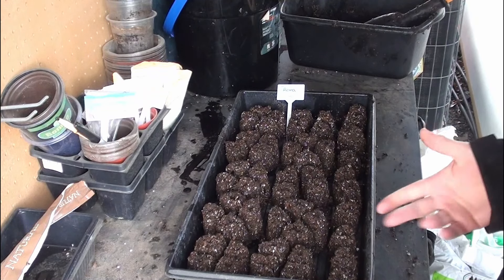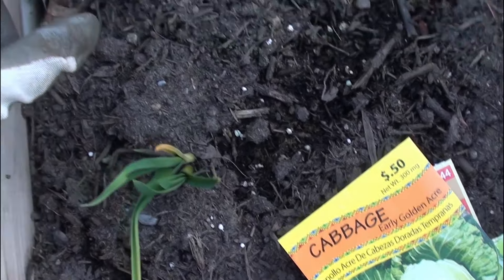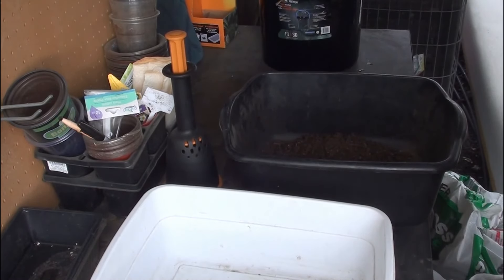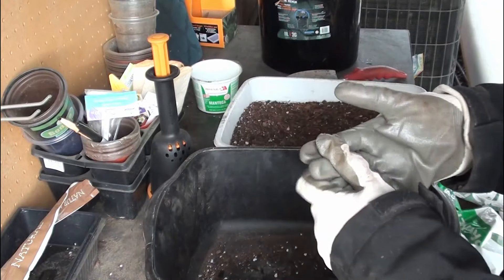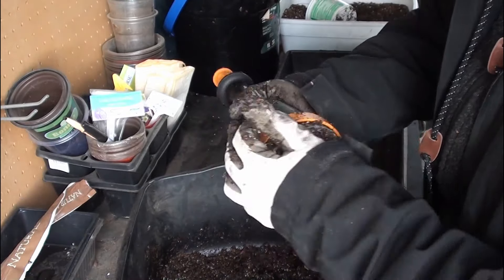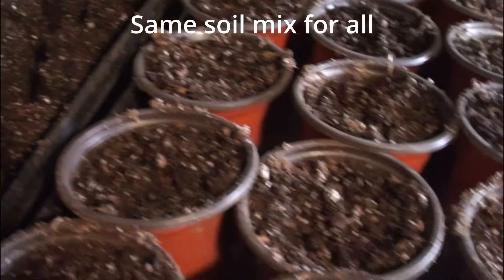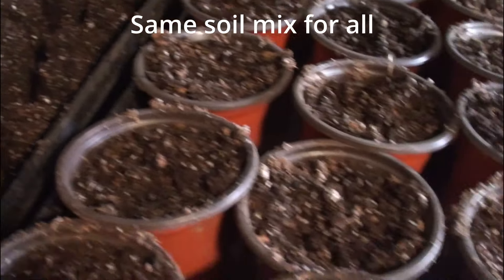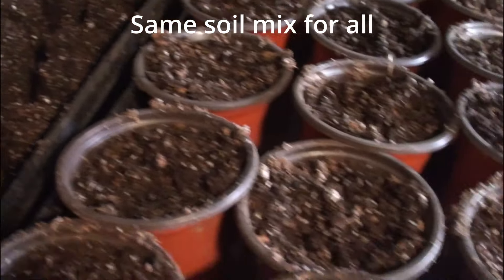Trying to soil block, trying winter sowing, starting my tomatoes - garden update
I am going to learn how to make soil blocks today. I am also trying out some winter sowing. Finally I will compare various methods for seed starting.

I have a recipe for soil blocks and all the main ingredients too. While I have an inefficient blocker, if it works well, I can always upgrade.  Soil blocking can be a great way to start seeds as it helps keep the roots in check and uses much less plastic. It generates less waste but can be a little tricky, so let's go on this learning journey together.

I am also trying out some winter sowing, but I will just be sowing directly in the ground. Not only because my ground is still workable, but I have always wanted to give this a try to see if it will work. Some people do winter sowing in milk jugs, but I didn't have any and is there really a difference between in ground and milk jug? Not sure but I think this will work with no transplanting.

Finally I am starting my tomatoes, and will be using the tomatoes to compare soil blocking versus pots versus hydroponics with seeds starting in the Aerogarden as well.